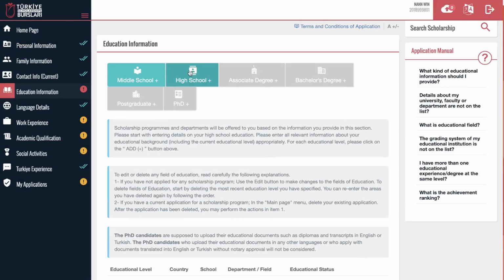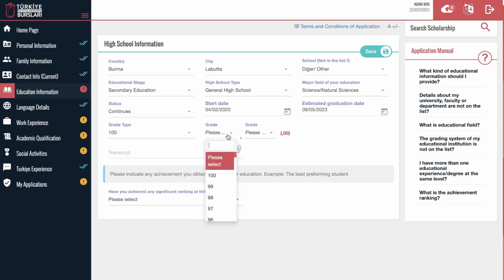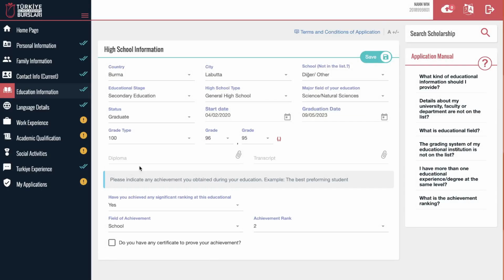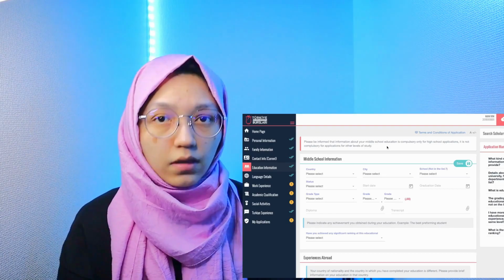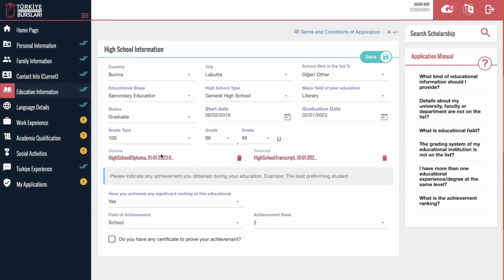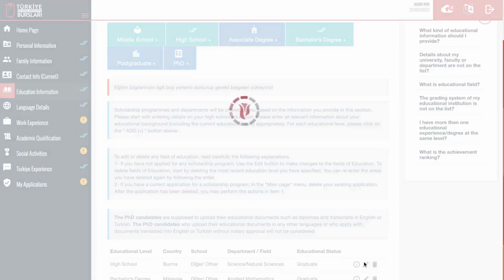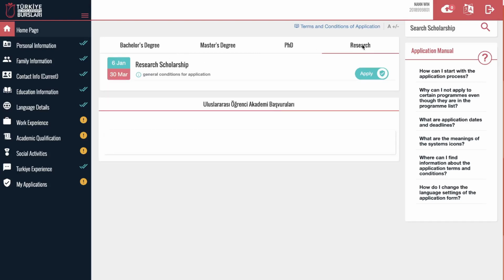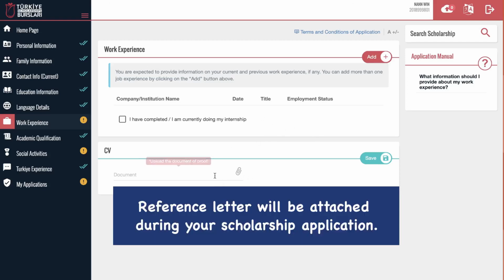Step1: Turkiye Burslari 2024:How to fill education info correctly| How to calculate highschool grade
0:12Hello everyone 💕.  📢 Application is OPEN now! As a first step, fill your information correctly.

❗️This is how to fill in your basic information for Turkiye Burslari Scholarship!🎓🧳✈️🇹🇷

Time Stamp
0:00 Intro
0:12 What grades to attach for high school?
0:34 I cannot find my school name.
0:58 I am not graduated yet.
1:07 Grade Type.
1:20 How to calculate my high school grades (Graduate/Not)?
2:30 I have graduated!
2:45 Where to attach my national exam/Matriculation exam?
3:10 Do I need  SAT or other international exams?
3:20  Do I need to fill in the middle school section?
3:32 I have an ERROR!
3:45 What type of file I should use for my documents (diploma/transcripts, etc..)?
4:33 What to bring to the Interview?
5:05 I can't fill my bachelor's degree section!
5:27 How to start my scholarship application?
5:38 How can I edit my basic information?
6:32 How to add my second degree?
6:51 Is TOEFL/IELTS  required?
7:08 Where to attach my award and certificates?
7:15 Do I need to fill work experience and CV?
7:23 Where to upload my reference letter?